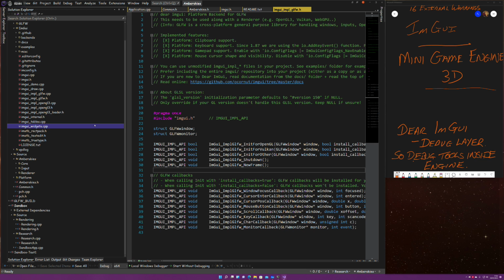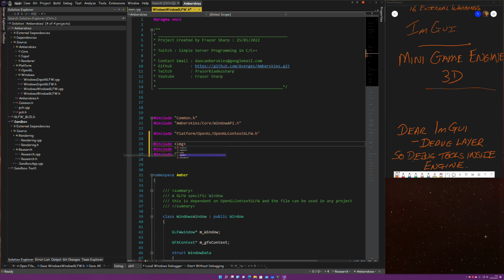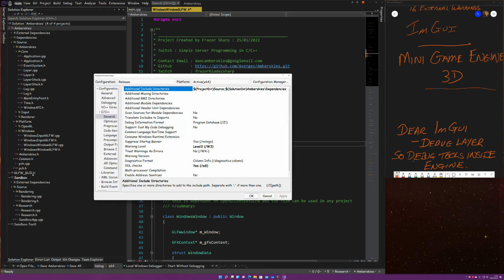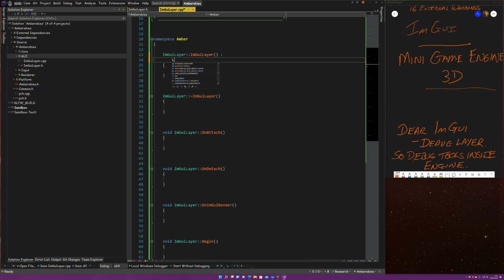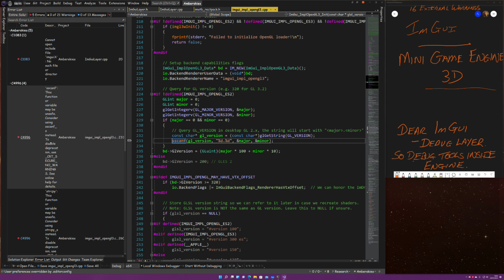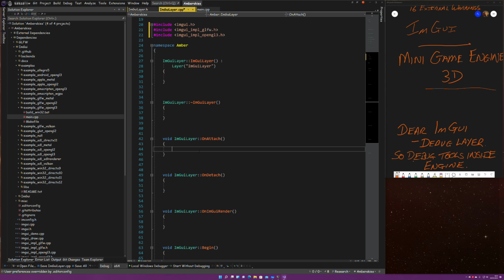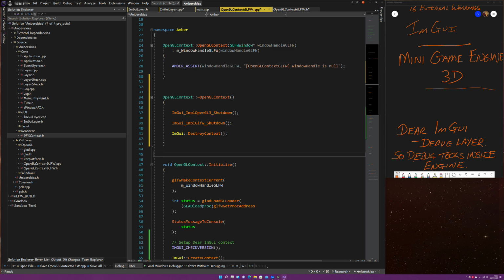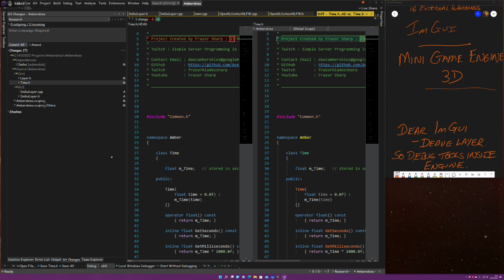C++ Mini Game Engine Research part 7 : ImGui